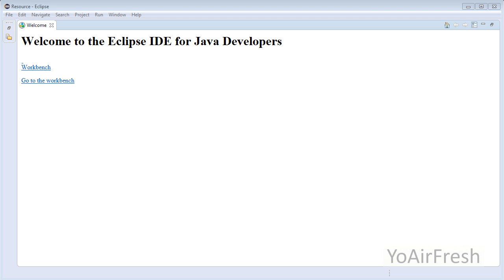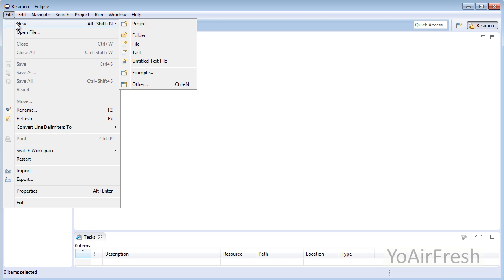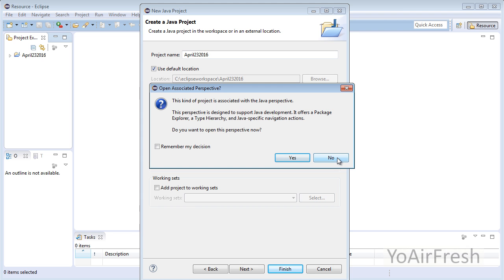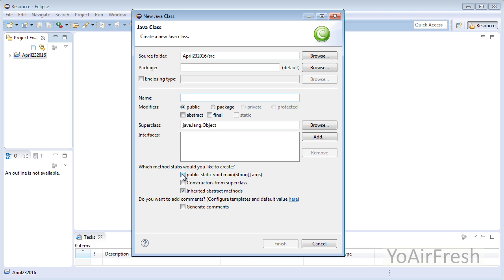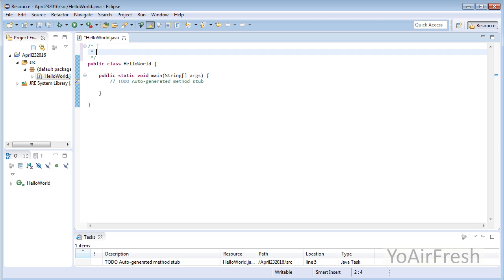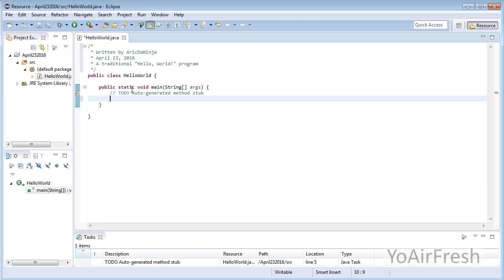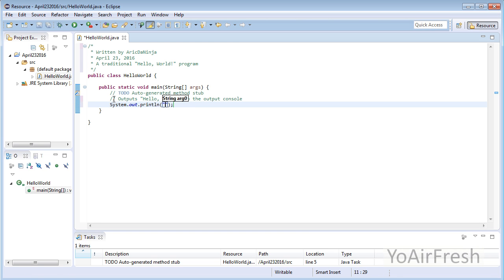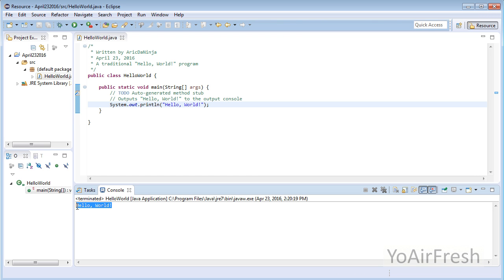Create a Java Program - Hello World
Learn to create a Java Program today using the Eclipse IDE. This tutorial will cover the basic "Hello World" style program using Java. Topics covered are projects, classes, commenting, and screen output. To get started, visit the Oracle website and download the JDK (Java SE Development Kit). When finished, visit the Eclipse website and download the Eclipse IDE for Java Developers. Both downloads are free.